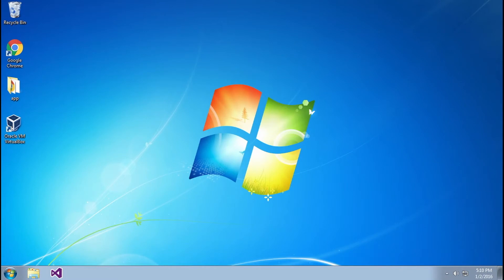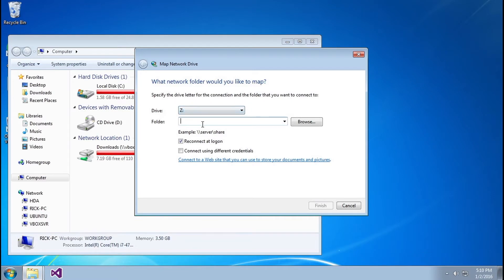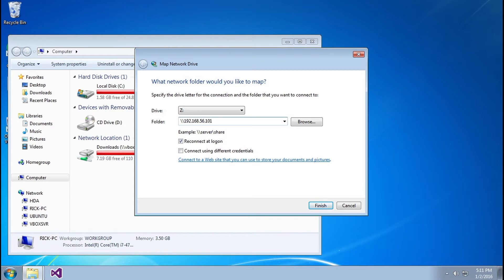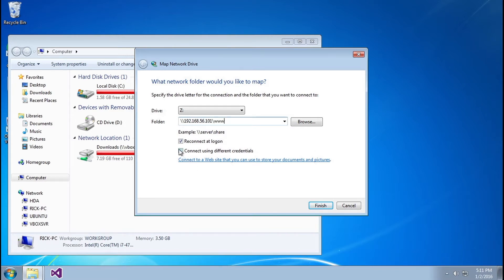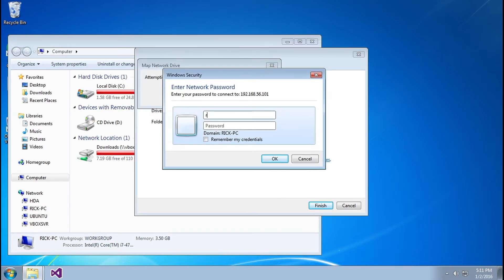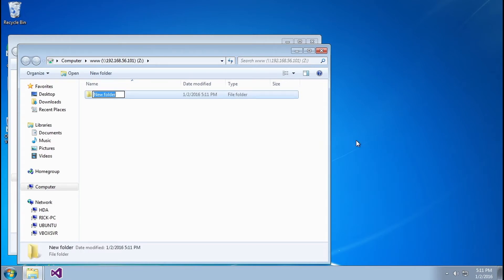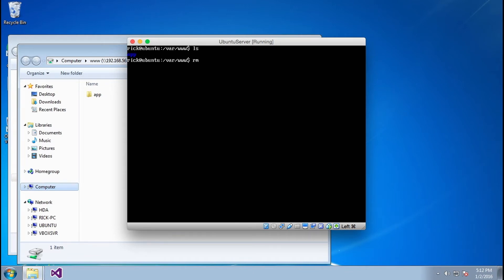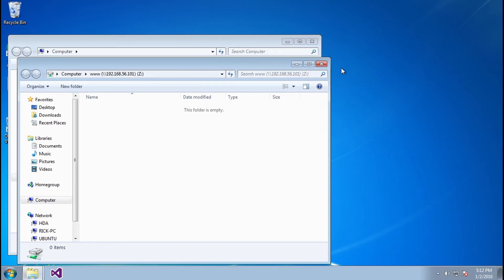How to mount a Samba Share in Windows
Life is short - Learn to become a Full-Stack Developer using MEAN Stack TODAY